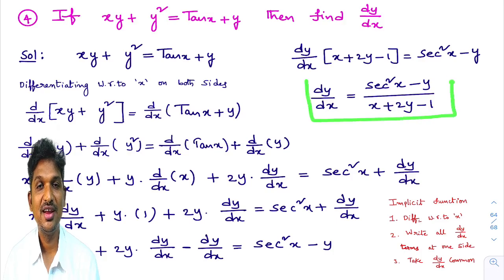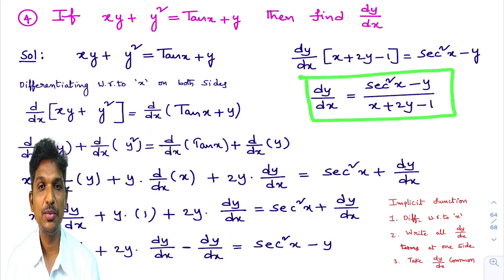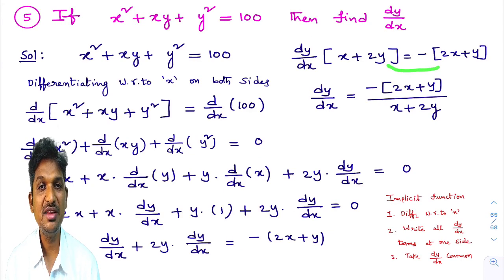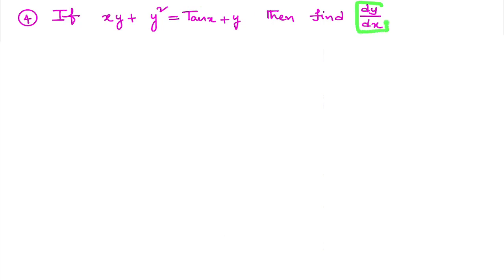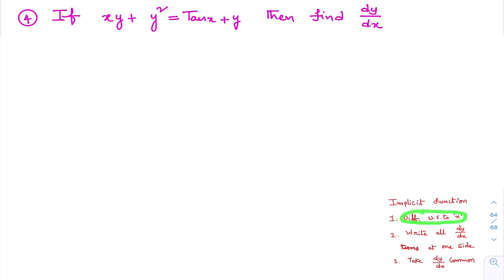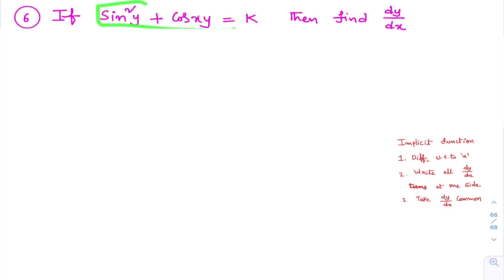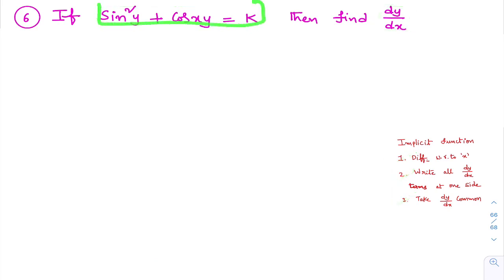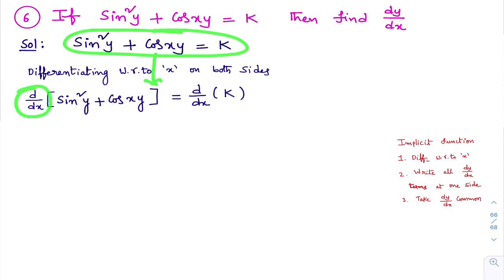IMPLICIT DIFFERENTIATION || HOW TO FIND DY/DX FROM IMPLICIT FUNCTION